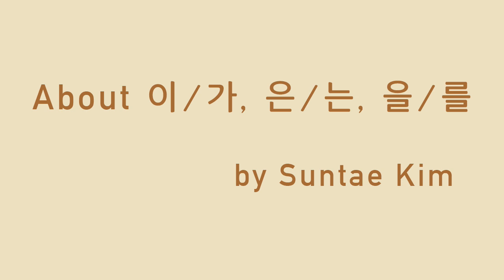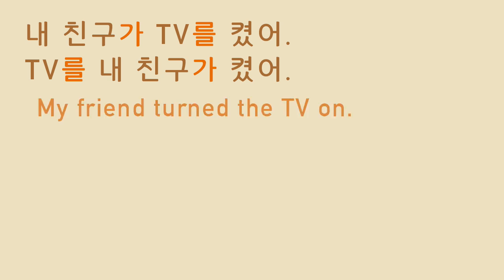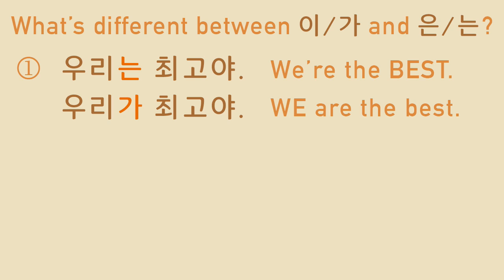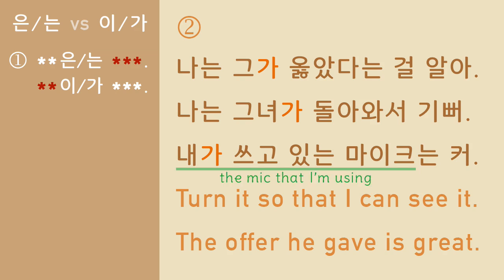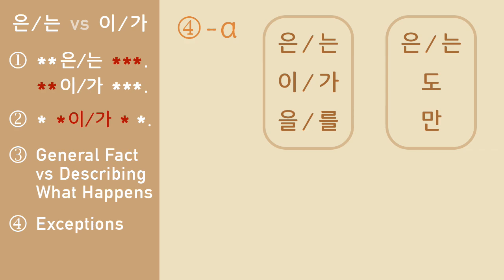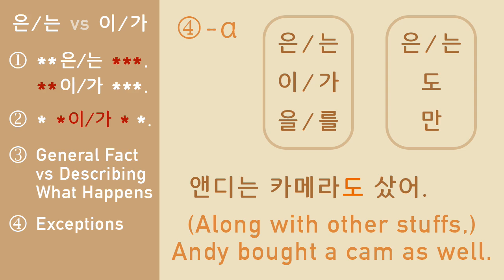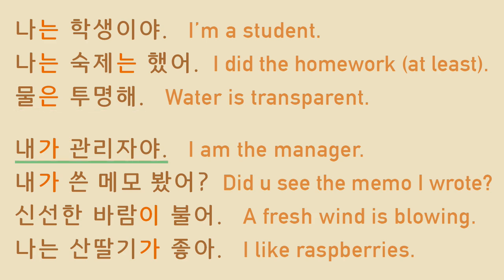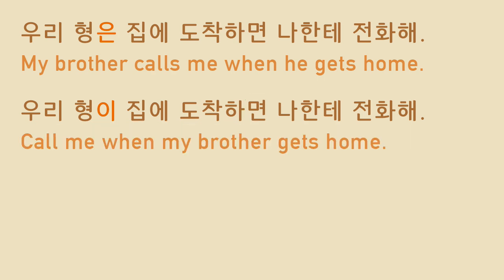About 이/가 은/는 을/를 (Main Differences between 이/가 and 은/는)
About differences between 이/가 and 은/는, which a lot of Korean-learners have trouble with.